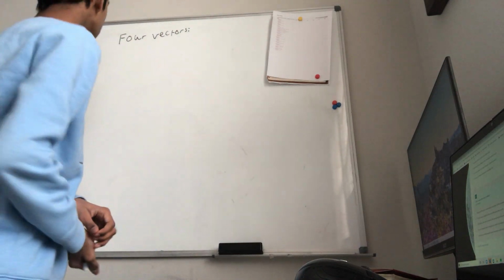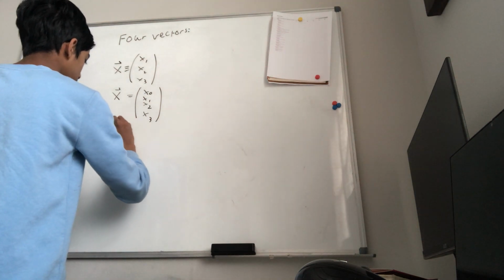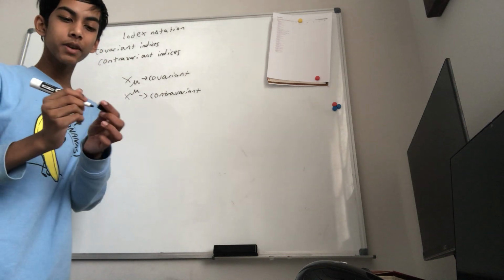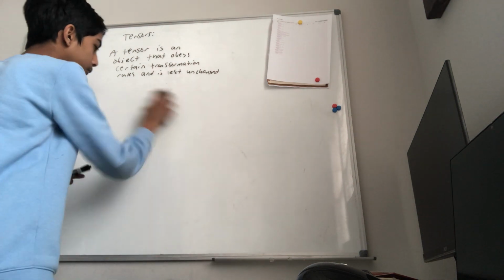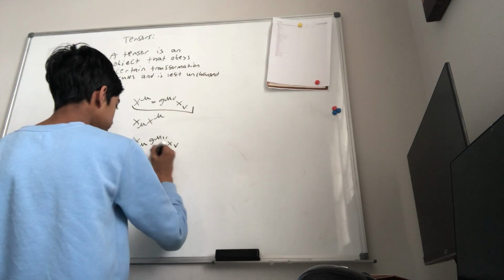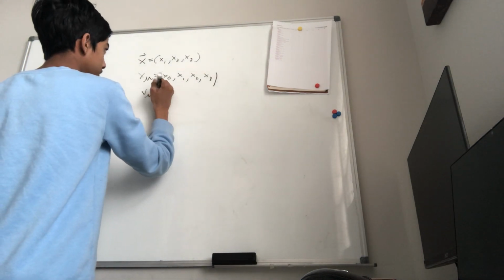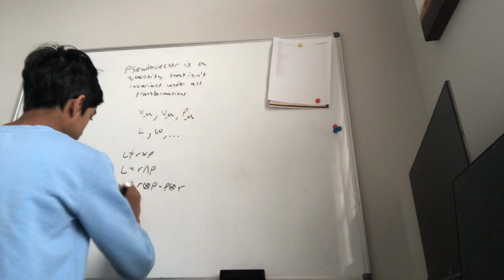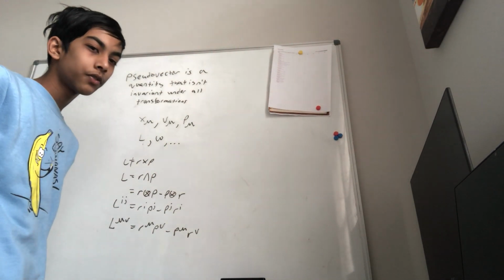Four vectors and index notation